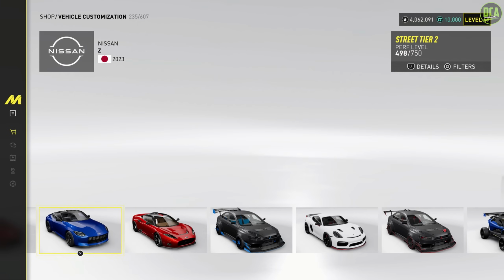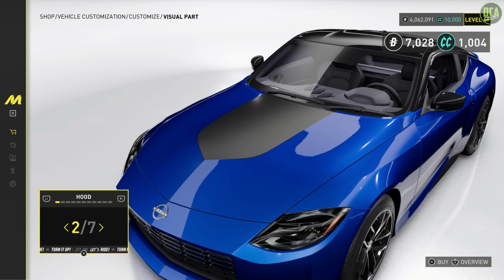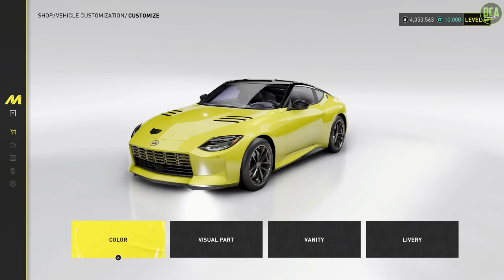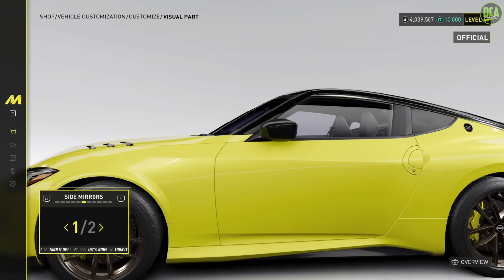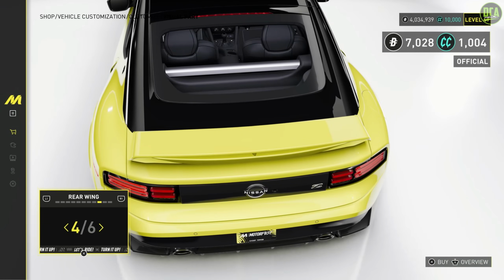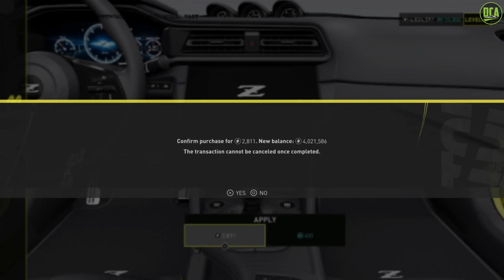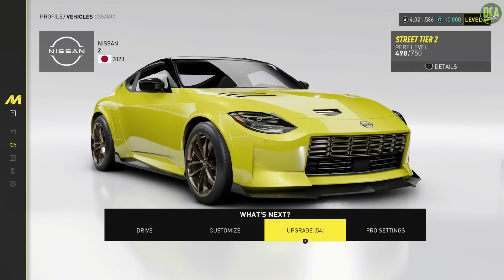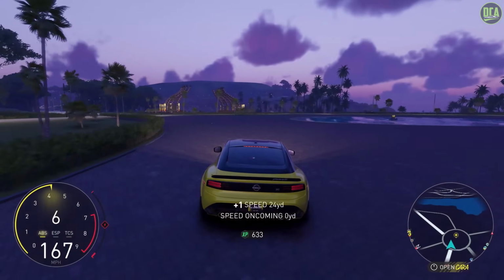The Crew Motorfest - NEW 2023 Nissan Z - Customization & Review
2023 Nissan Z (also known as the 400Z)

Price - Year 1 Pass For First 7 Days Only (Normal Price After)
Class - Street Tier 2
Perf Level - 498 (Max 750)
Top Speed - 187mph (301 kmh)
Power - 400hp